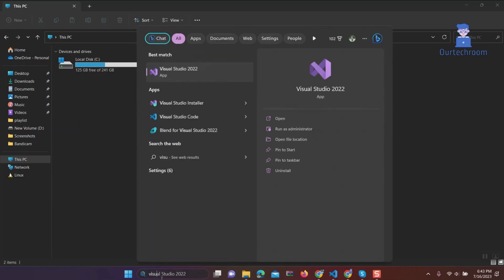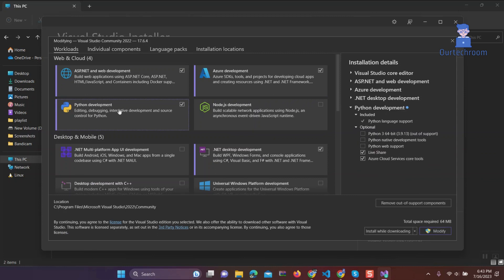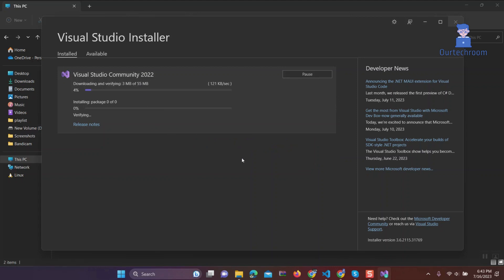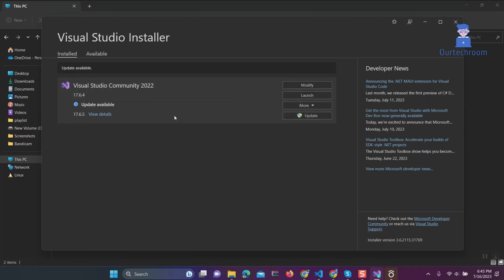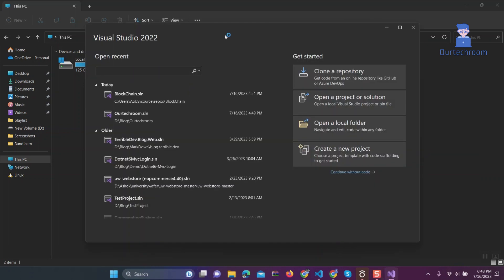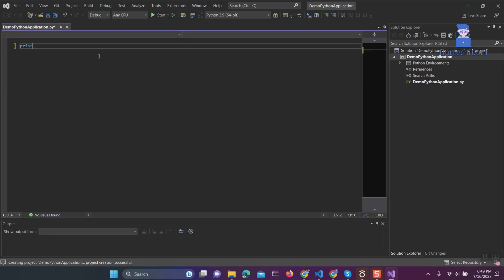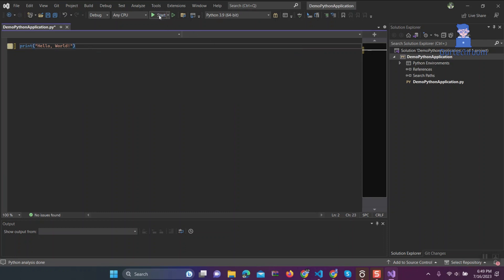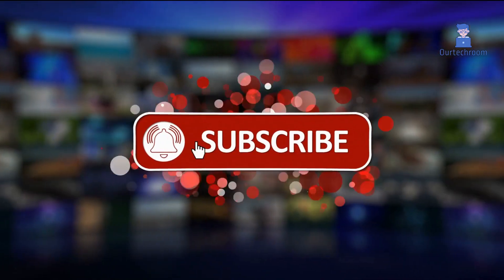Step-by-Step Guide to Setting Up a Python Project in Visual Studio 2022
We're happy you're here! You will find a thorough, step-by-step tutorial on installing Python and running Python programs in Visual Studio 2022 in this tutorial. Observe as we guide you through every step of the procedure, from installation to execution.

You'll have a firm grasp on how to use Python within Visual Studio 2022 by the time this video is over.